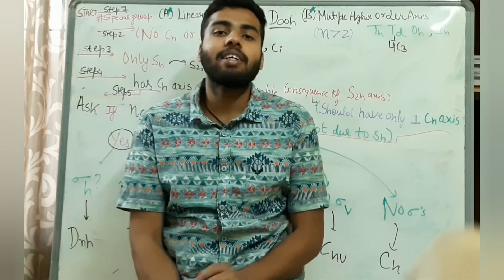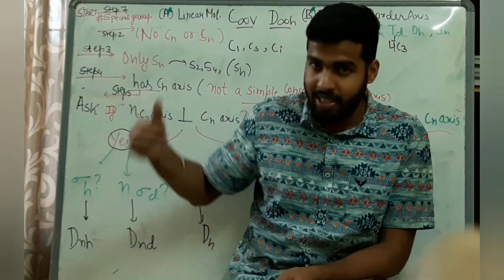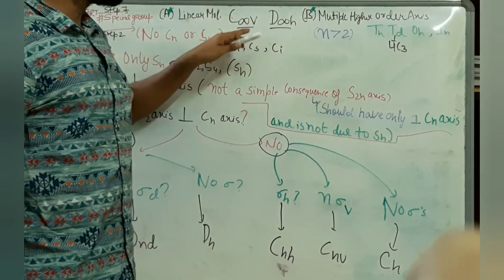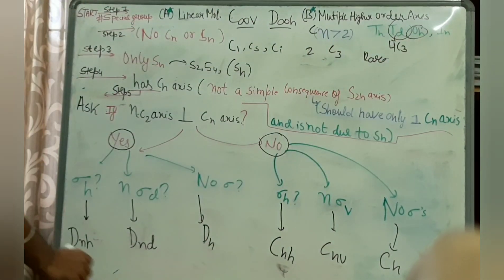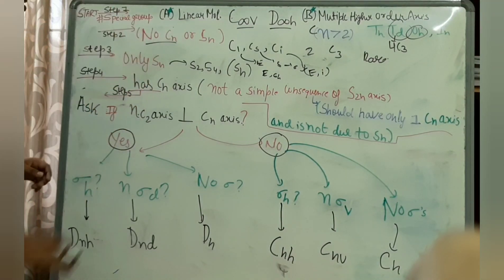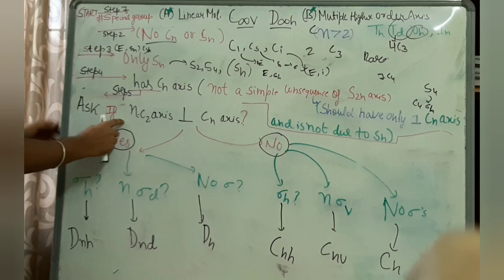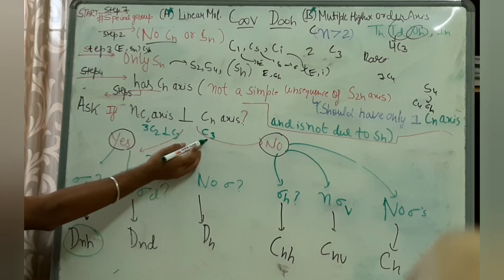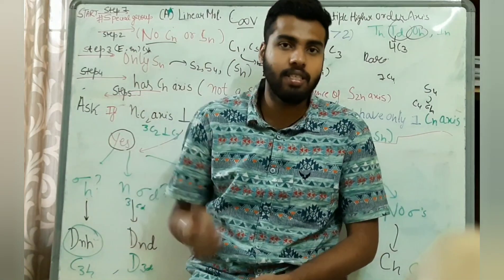Point Groups | Easy Tricks to Find Point Groups | Group Theory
Hi Friends
Welcome to "INSPIRE CHEMISTRY" here we discuss about Bsc /Msc/IIT JAM/ NET/GATE Chemistry.

Here in this video we have discussed about The Point Groups
Easy Tricks to find point Groups
Basics of Group theory
Group theory
How to find point Groups